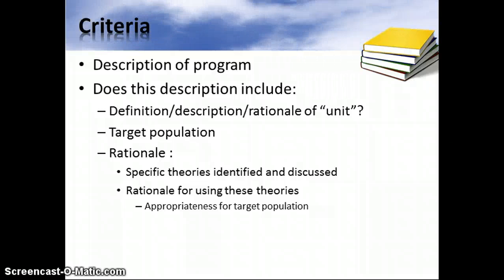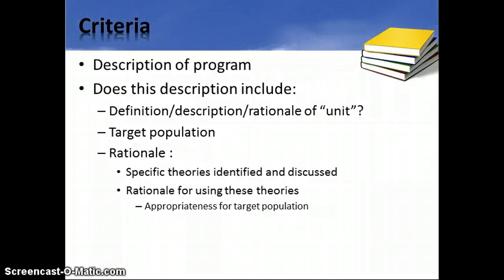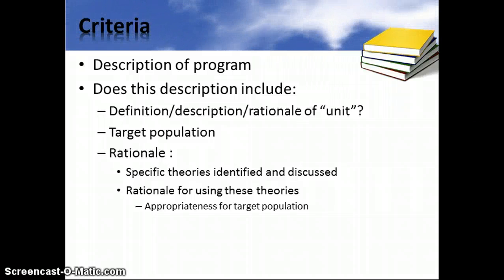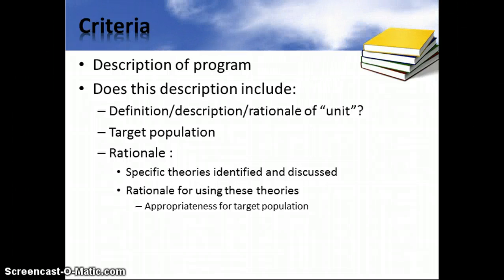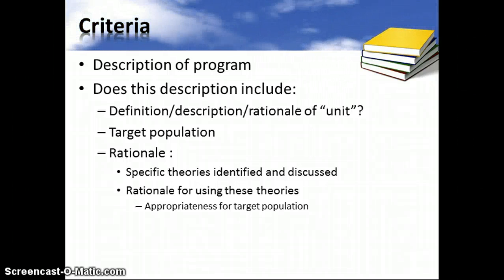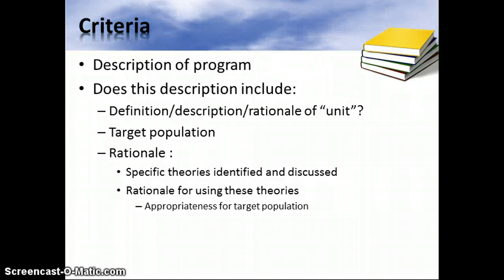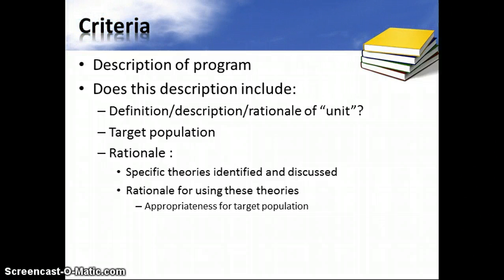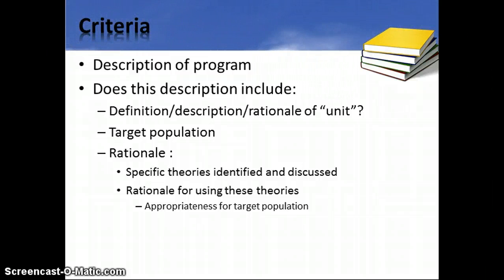Curriculum Innovation Assignment pt. 1